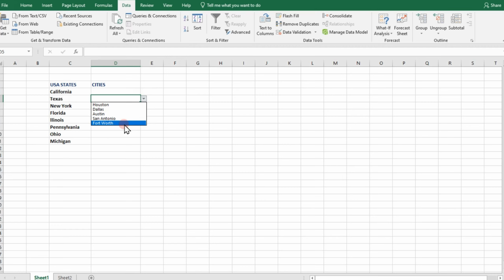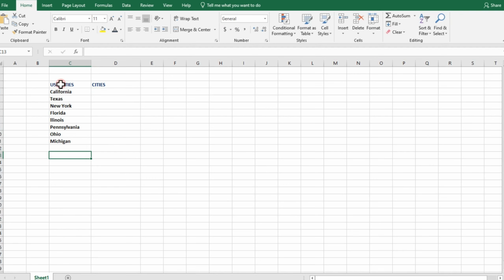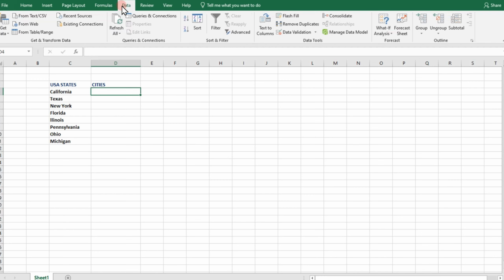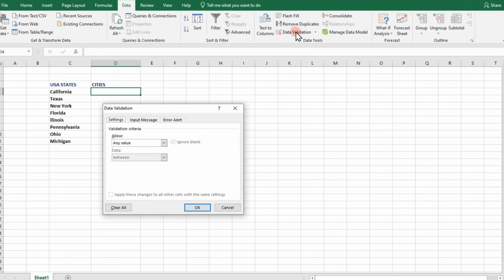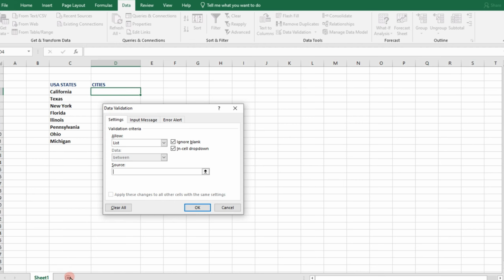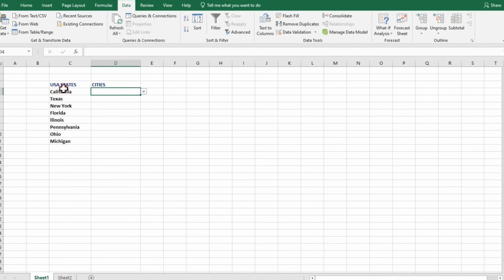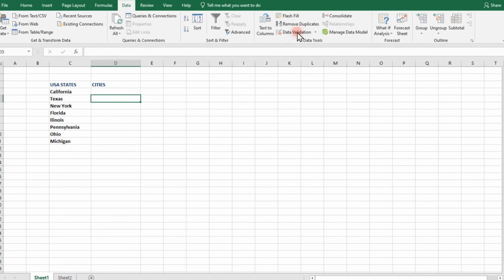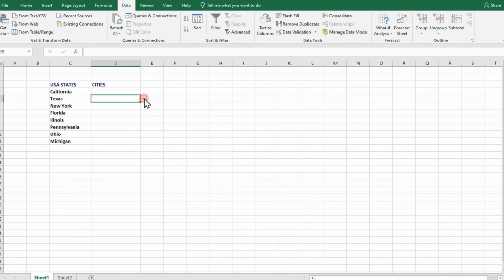How To Add a Dropdown In Excel Sheet (2025 UPDATE)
Learn how to easily create dropdown lists in Excel with this updated 2025 tutorial. This step-by-step guide shows you how to set up data validation, customize list options, and make your spreadsheets more interactive and user-friendly.

Perfect for organizing data, reducing input errors, and streamlining your workflow in Excel.